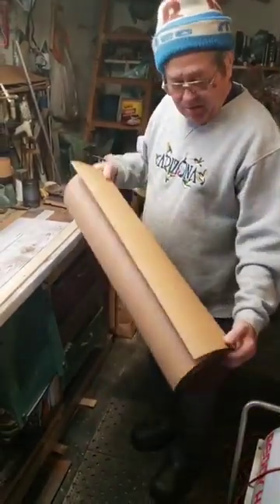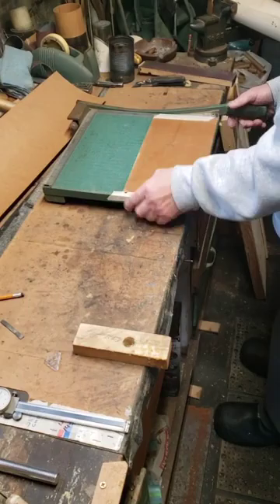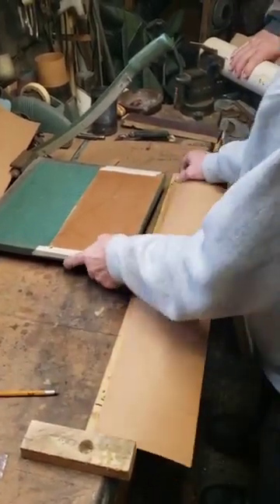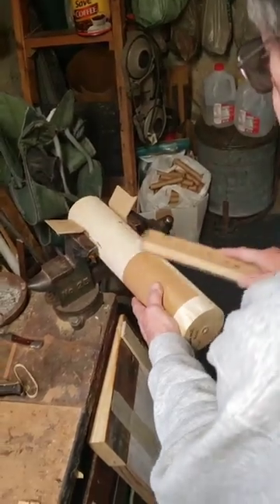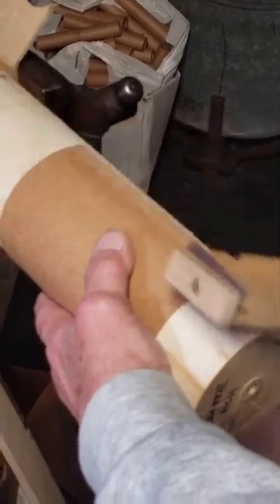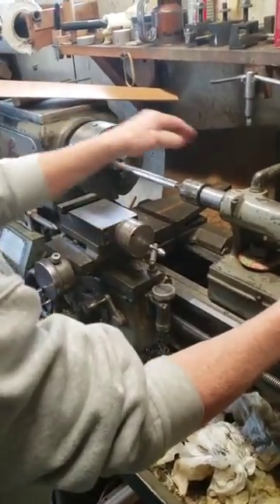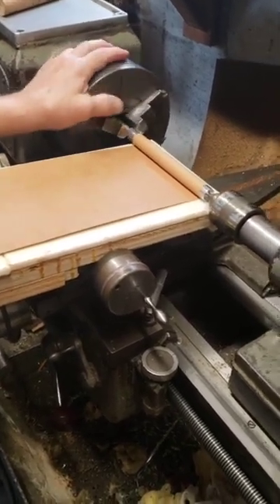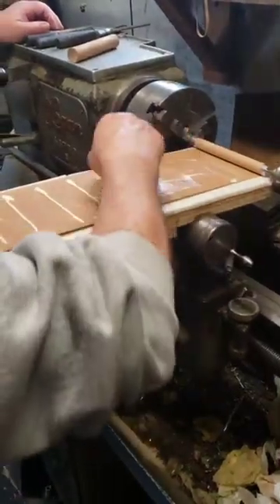LaDuke rocket tubes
Steve LaDuke's complete process of rolling rocket tubes using a lathe.